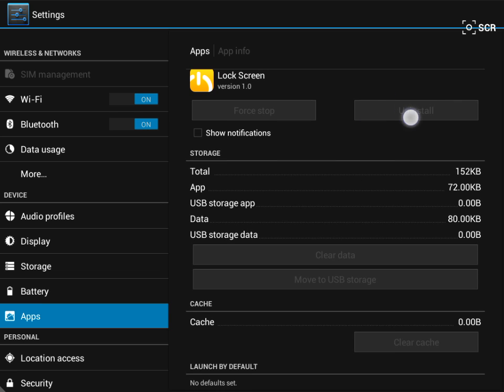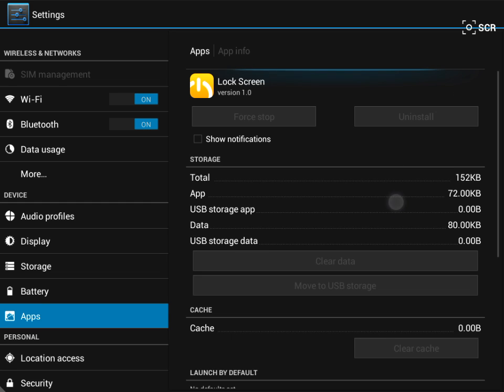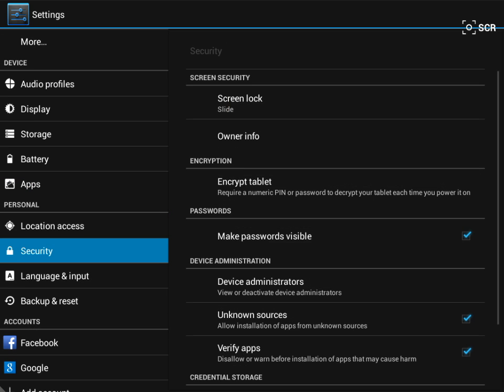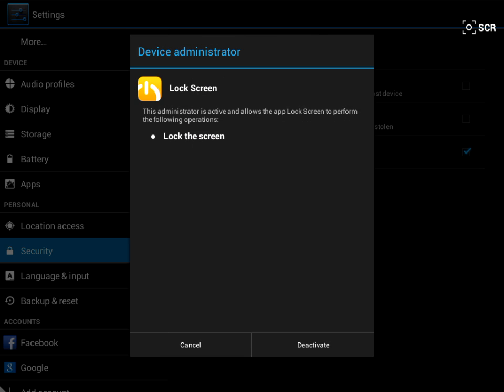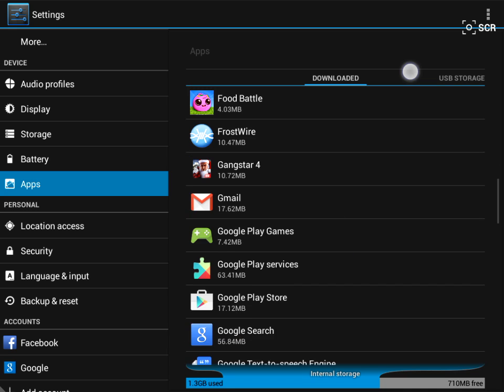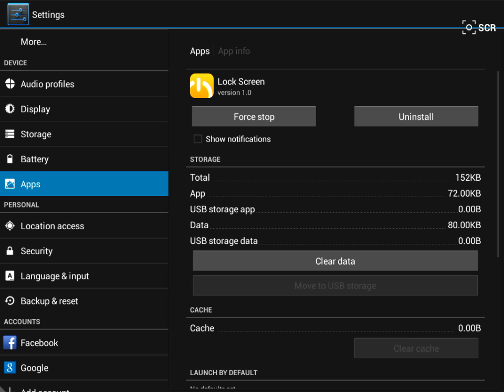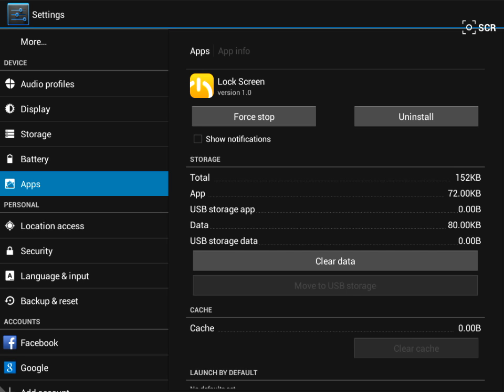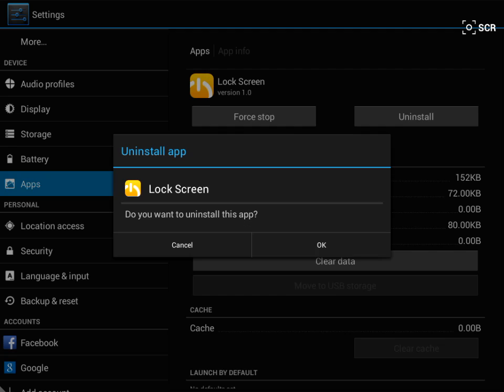How to Deactivate Some apps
hi guys I'm gonna show you deactivate app so you can uninstall it watch this guys